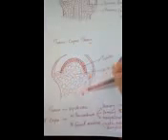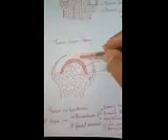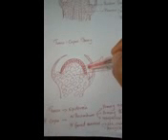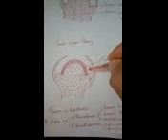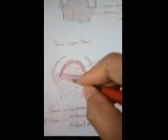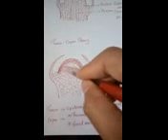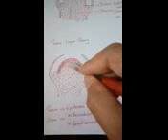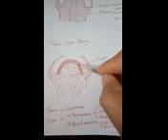Botany tunica corpus theory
Tunica-corpus cells